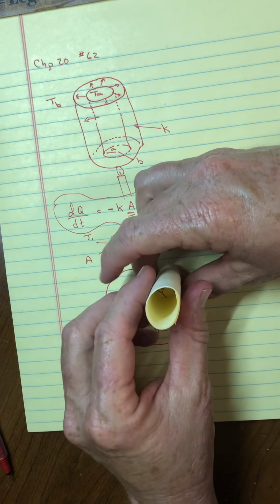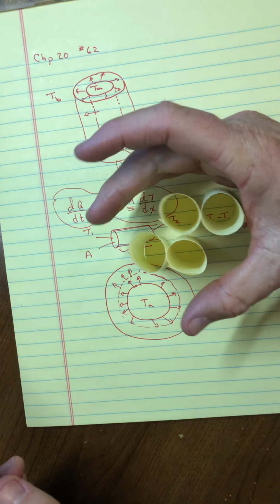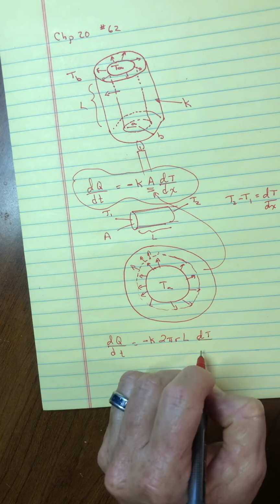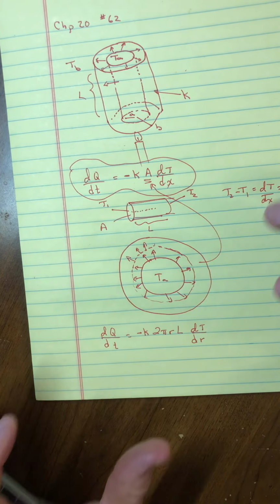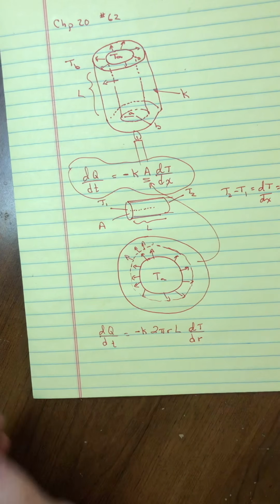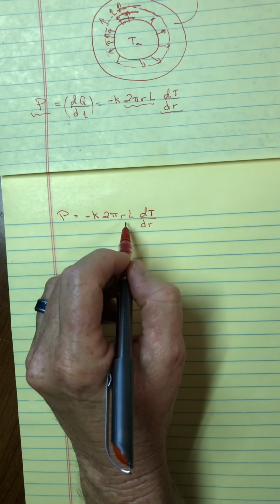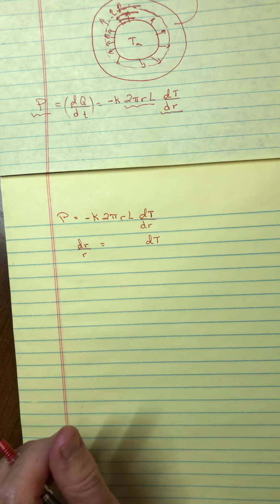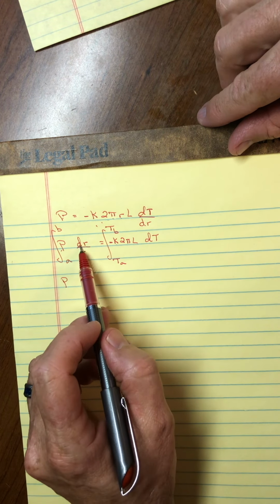Chapter 20 problem 62